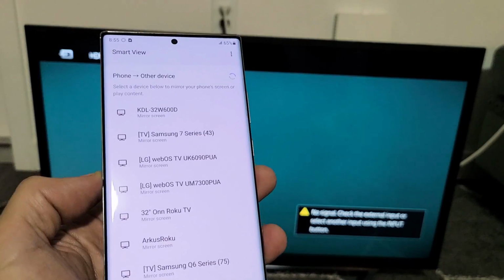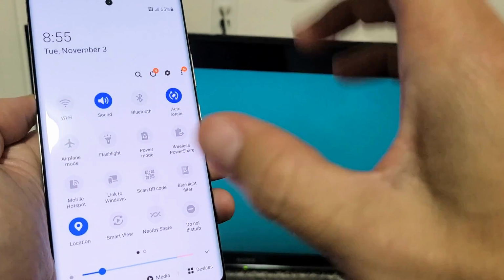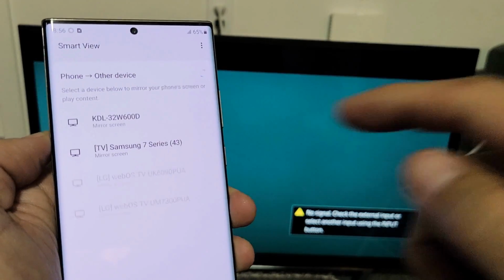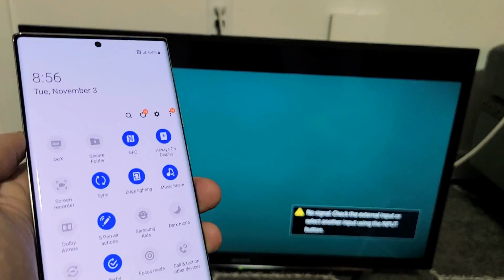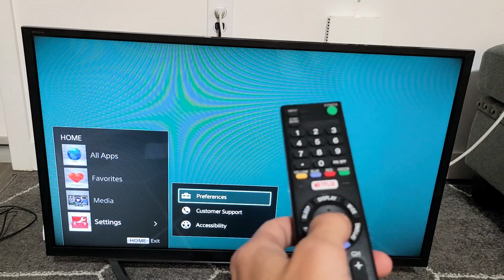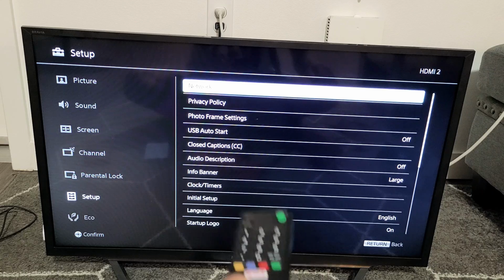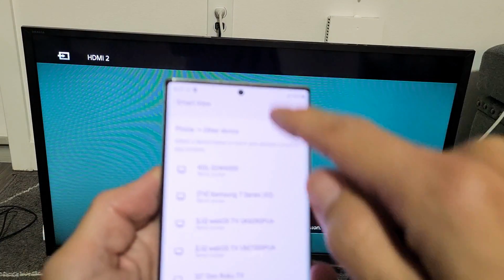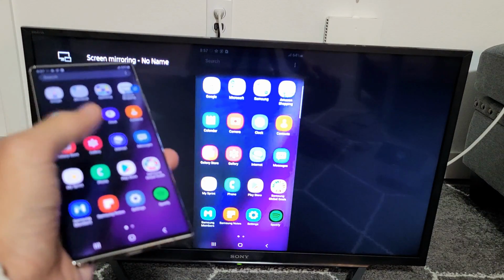Sony Bravia TV: Smart View (screen mirror) Won't Connect to Phone? Turn On Wifi-Direct!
You have a Sony Bravia TV (non Android TV) and you are trying connect your Android phone (In this video am using a Samsung Galaxy note 20 Ultra) using smart view or Samsung DEX and its says connecting then just disconnects then i show you how to fix this. After days of troubleshooting i finally found it was the wifi-direct settings on the Sony Bravia TV that was Off. Hope this helps.
Sony Bravia KDL32W600D 32-Inch HD Smart TV